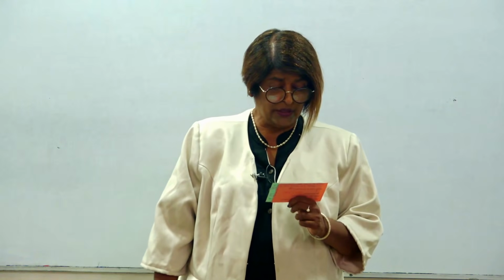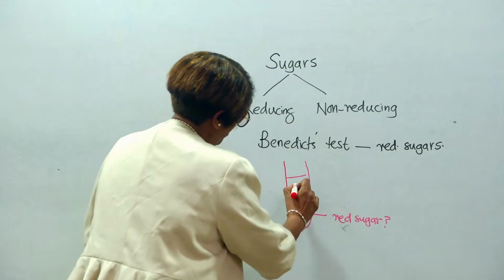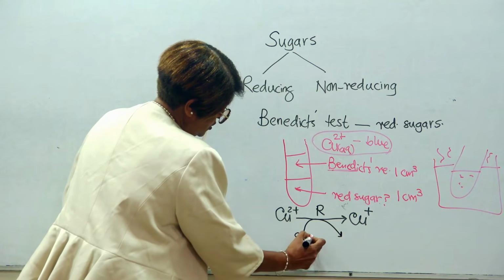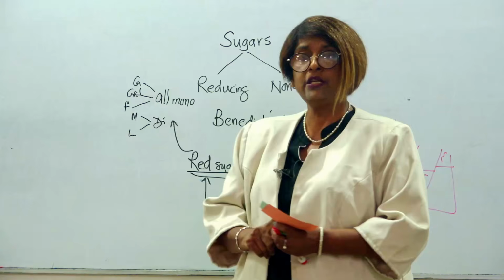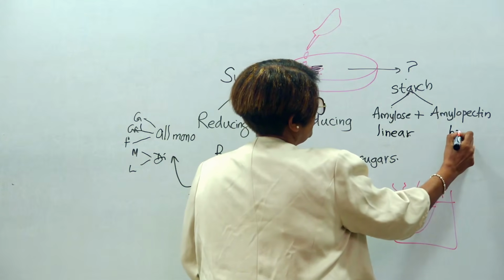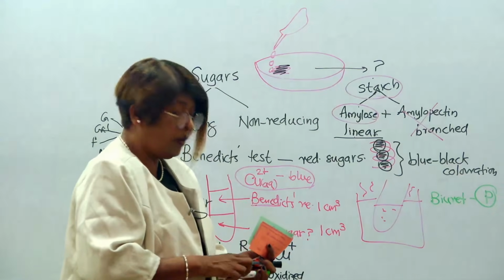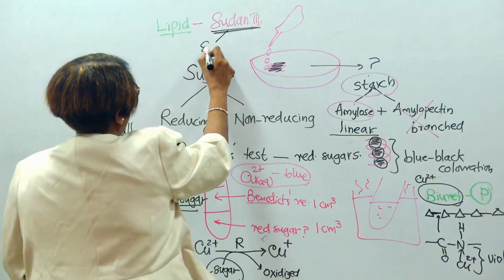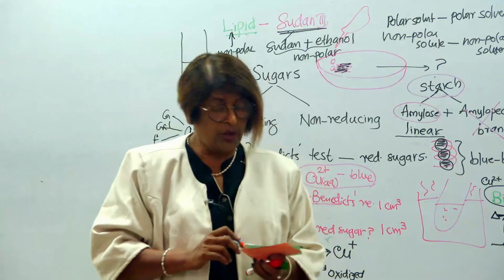Identification of reducing sugars,starch,proteins and lipids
Dr Pushpa Gunawardena
BSc.,MSc,PhD(Biology)